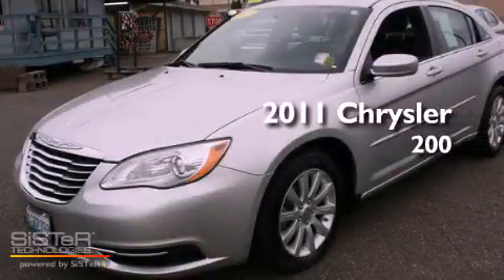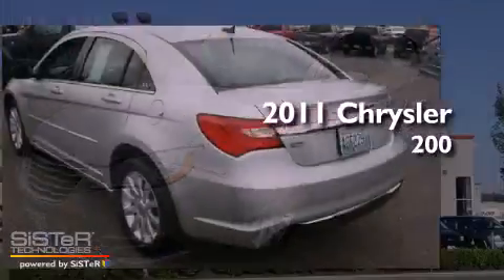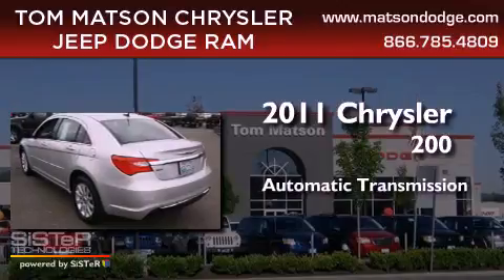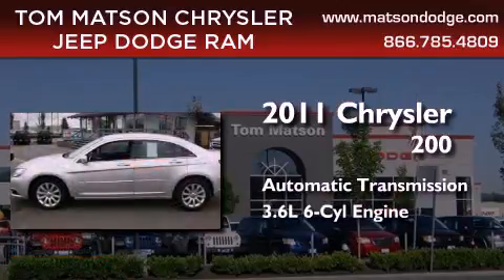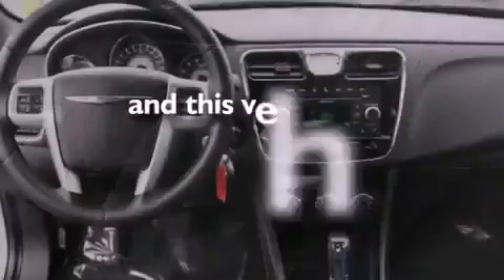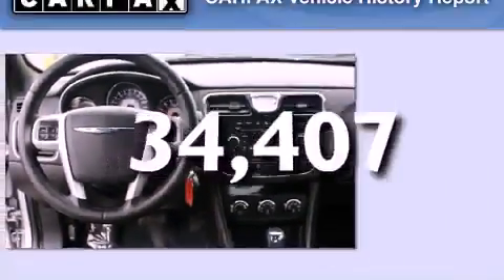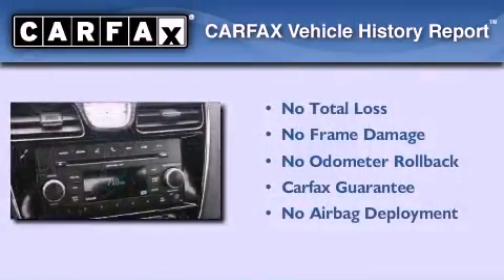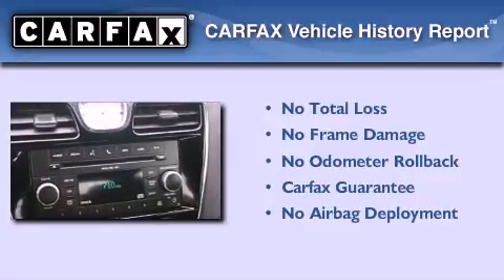2011 Chrysler 200 Federal Way WA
Year : 2011
 Make : Chrysler
 Model : 200
 Engine : 3.6L V6 DOHC 24V FFV
 Trans . : Automatic
 Exterior : Silver
 Miles : 34,407
 Interior : Black

 2925 Auburn Way N.

 2011 Chrysler 200 Auburn WA